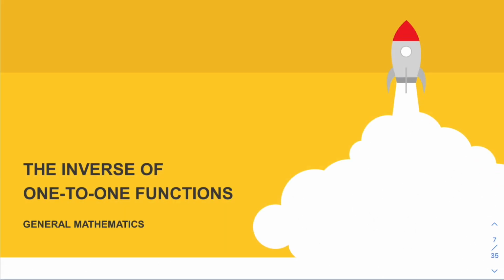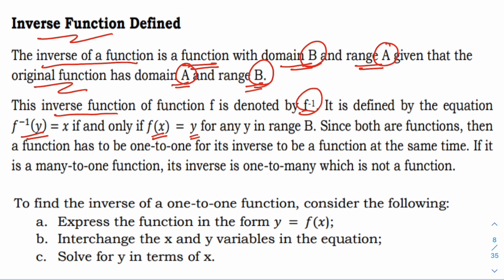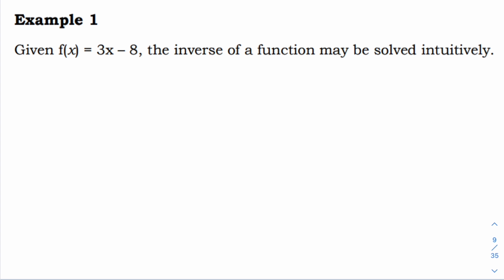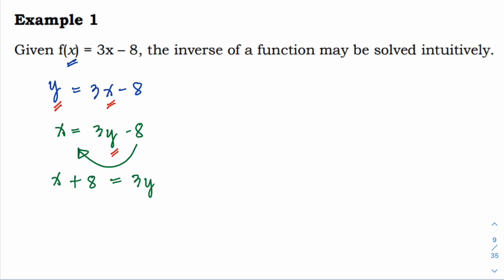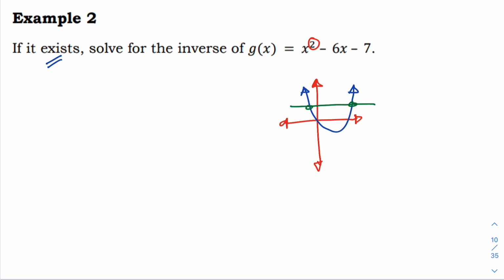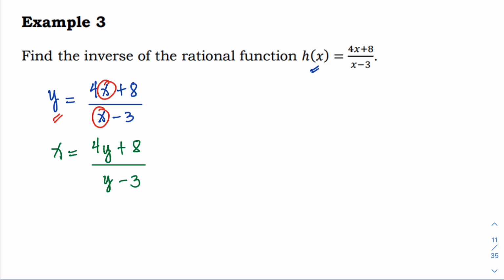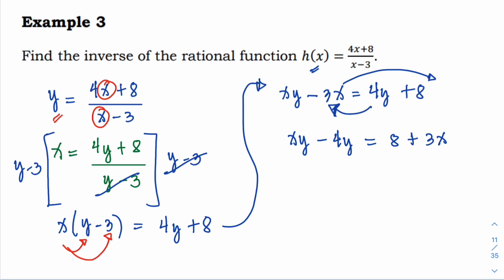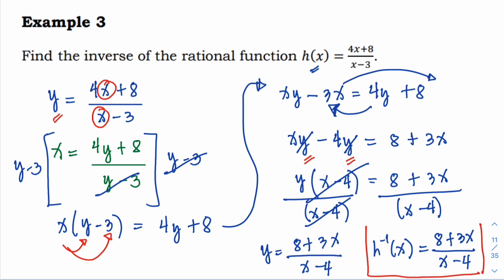The Inverse of One-to-One Functions | General Mathematics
General Mathematics
The Inverse of One to One Functions

In mathematics, an inverse function (or anti-function) is a function that "reverses" another function: if the function f applied to an input x gives a result of y, then applying its inverse function g to y gives the result x, i.e., g(y) = x if and only if f(x) = y. The inverse function of f is also denoted as {\displaystyle f^{-1}}f^{-1}.